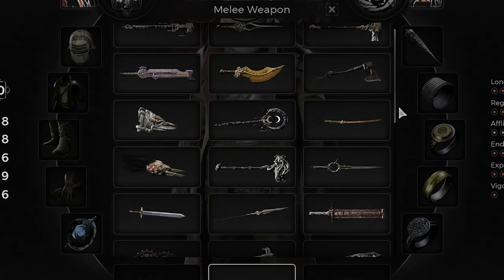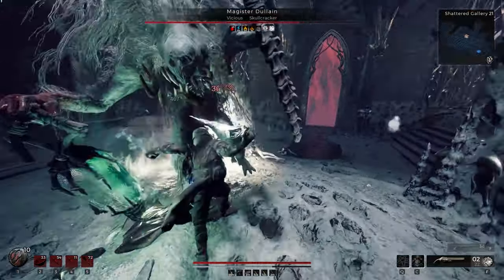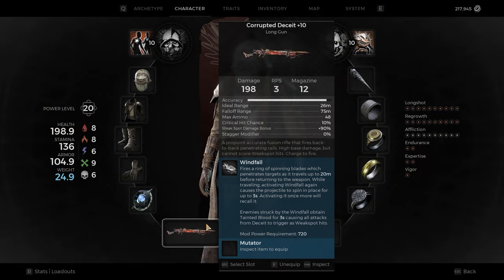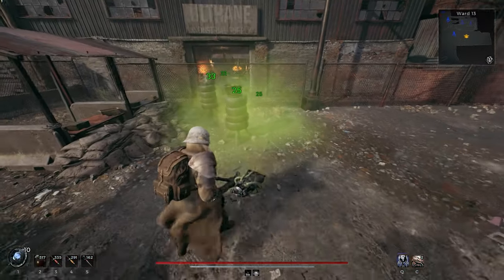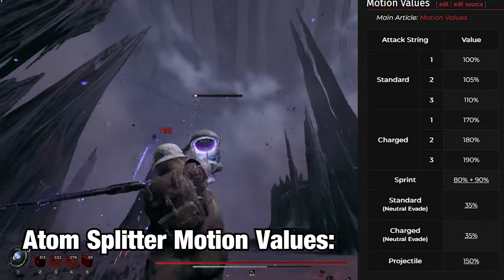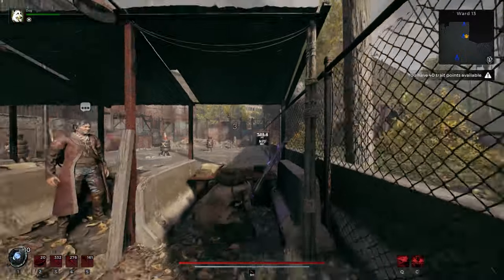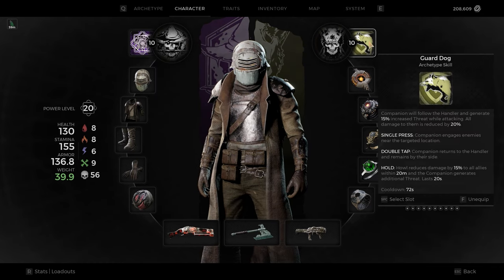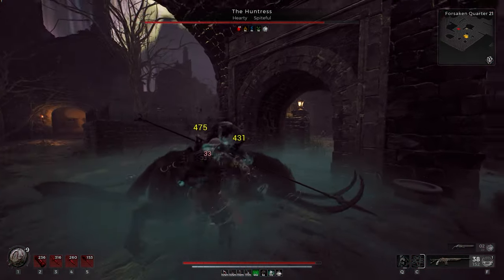Remnant 2 Apocalypse Tested: Base Game Melee Weapons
I swear I'm trying to get more than one video out a month.
This site deserves a ton of love, everyone working on it is super passionate and it shows.

Timestamps:
00:00 Intro
1:16 Swords
11:18 Hammers
16:24 Greatswords
23:47 Axes
26:19 Claws
29:23 Staves
32:55 Katanas
35:12 Spears
37:32 Unarmed
39:51 Flails
42:32 Outro

Music used in this video:
Bug Fables - OST

⚔️⚔️⚔️⚔️⚔️RAIN OF SWORDS⚔️⚔️⚔️⚔️⚔️